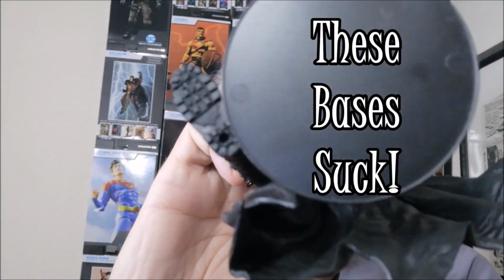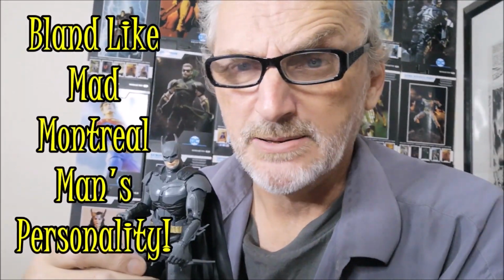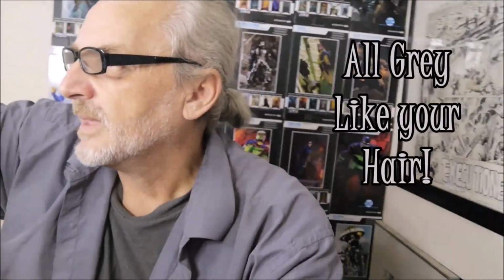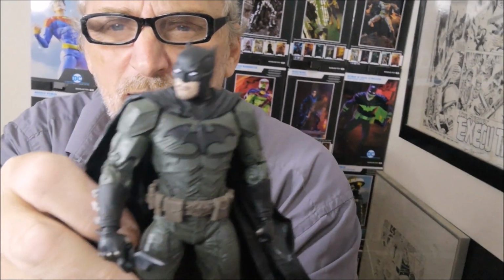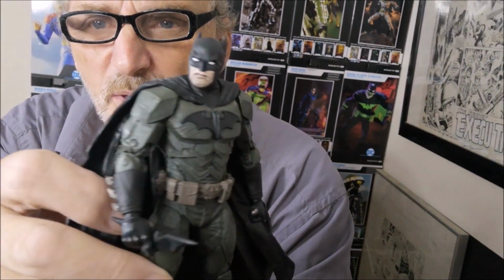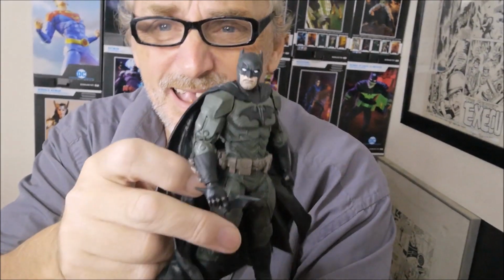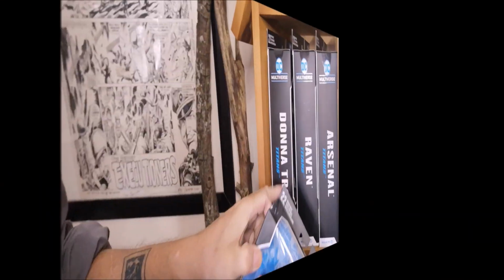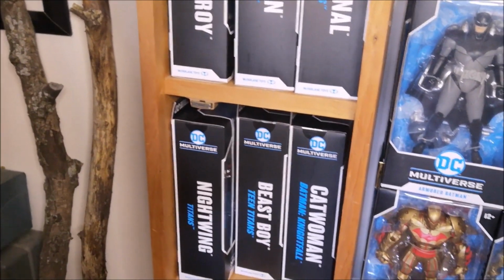On The Peg Season Two Episode 22 Toy_review # DC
An honest review of DC Direct Injustice Batman Action figures.